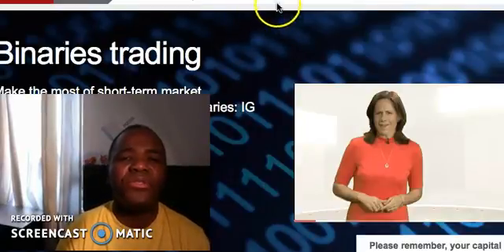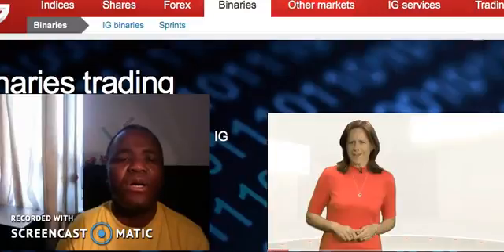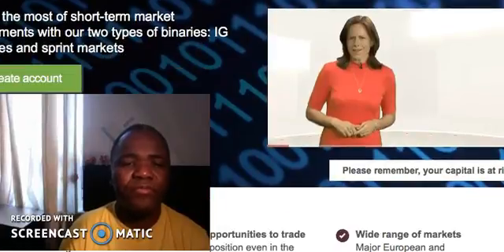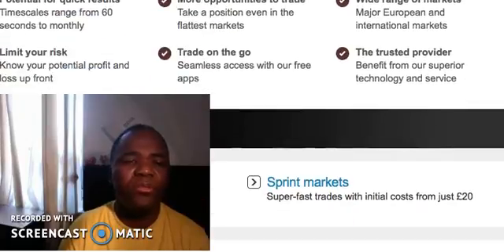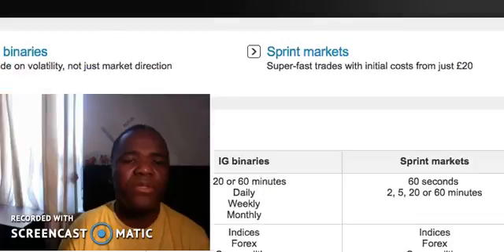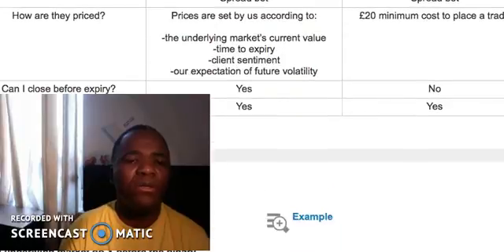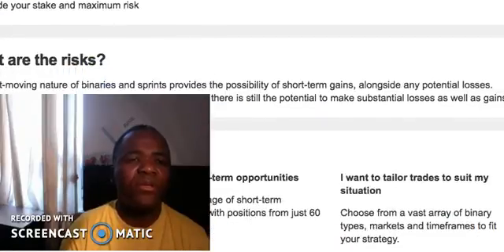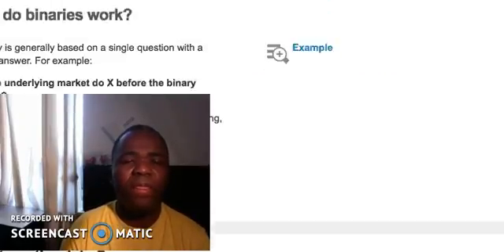IG Binaries review - Honest review